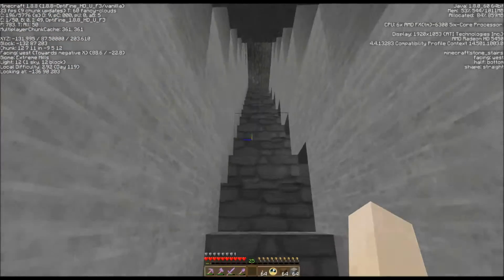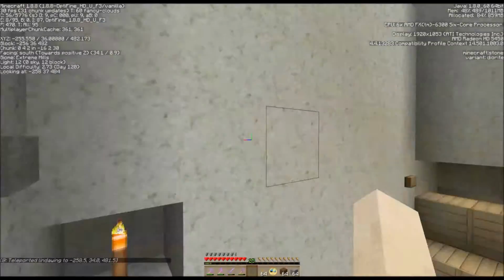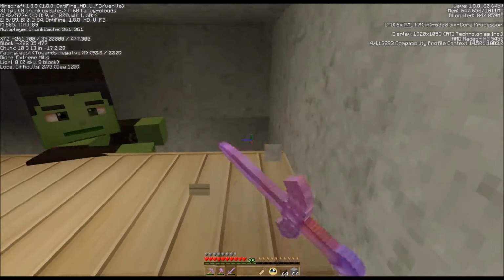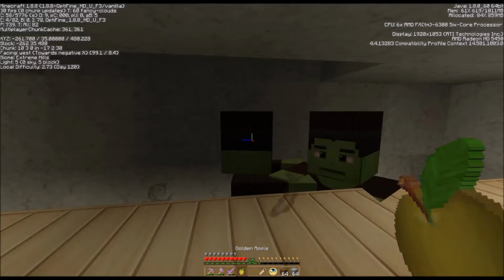HoneySuckle―Minecraft Survival Let's Play―Episode 12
Seed Created by Honey Suckle

The link above will take you to Honey Suckle's first episode of her Let's Play of the Minecraft seed she created by using that name, without a space, just as you see it in the title.

In that first episode, she invites anyone to use the seed to “play along” with her, and I decided to do just that.

This is my 12th episode of survival play on the map. During this video, I finally obtain the first of my villagers, by utilizing the zombie spawner I found in the mineshaft I've been clearing. I transport the villager to the castle by use of a command block transporter.

I hope you enjoy watching us both as we work our way through this special map!